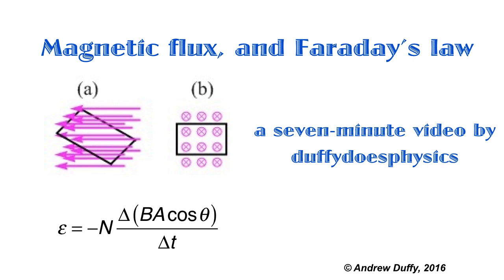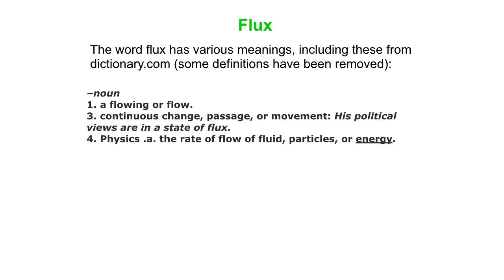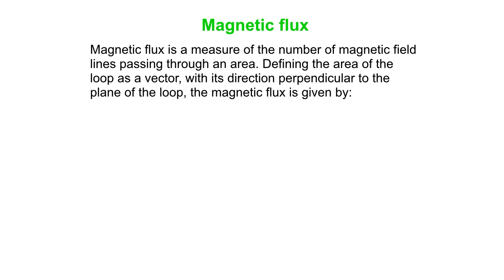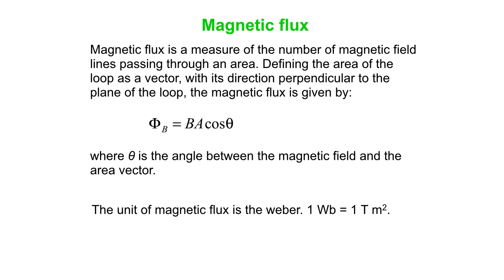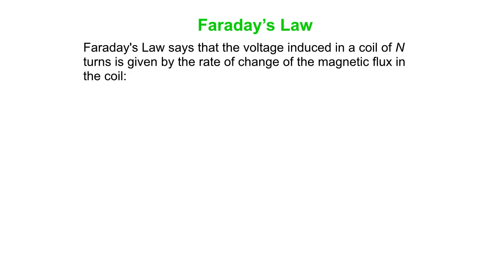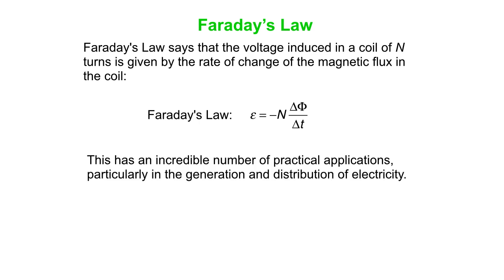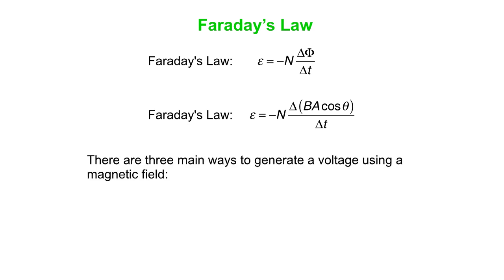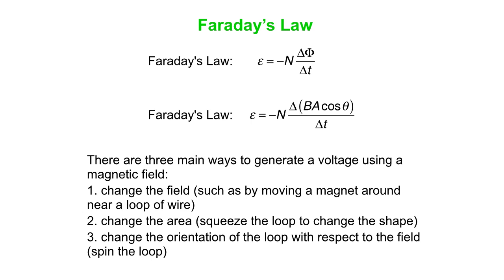Faraday's law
An introduction to magnetic flux and Faraday's law, which is the basis for many electricity generation systems. The basic idea is that changing the magnetic flux through a coil or a wire loop will generate a voltage, making a current flow (as long as there's a complete circuit).